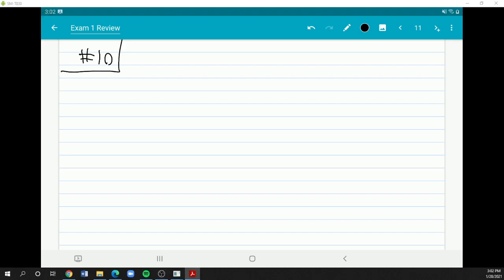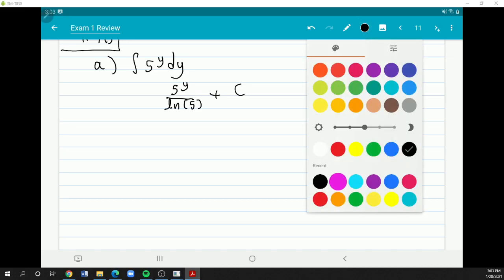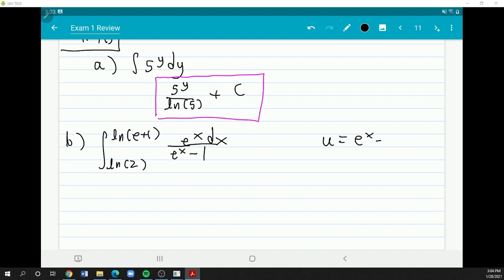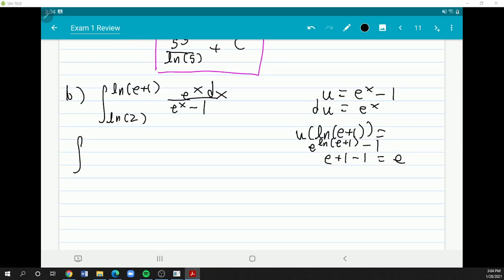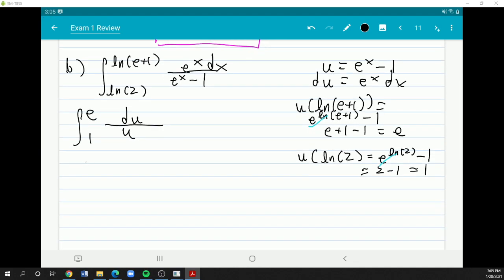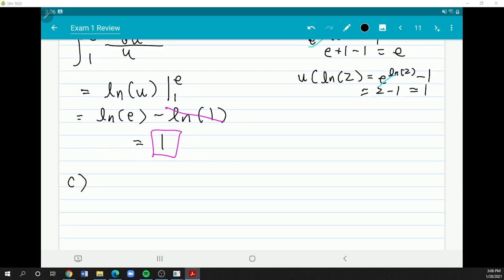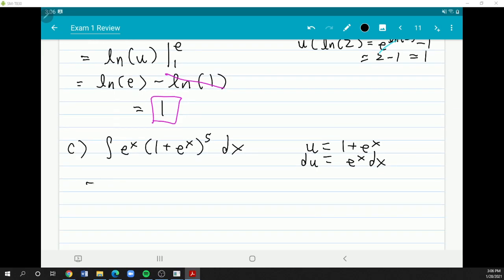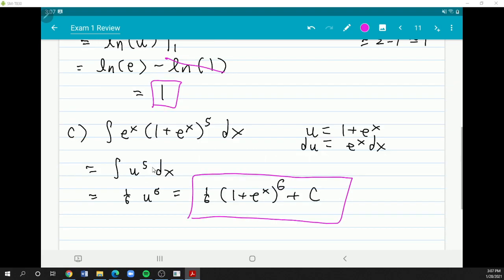MATH 1720 Exam 1 Review #10